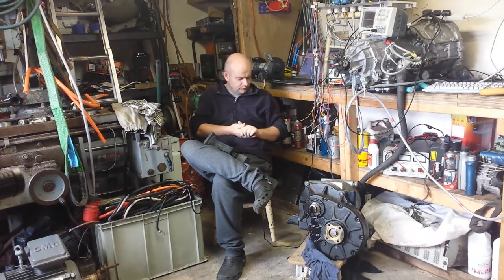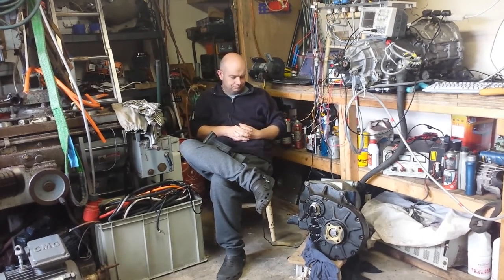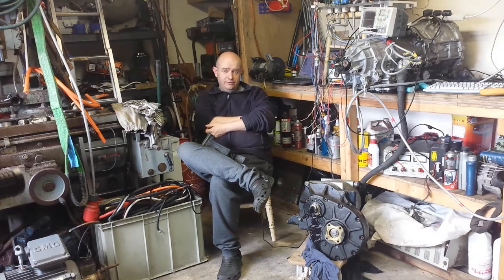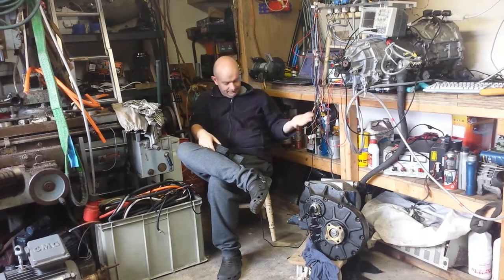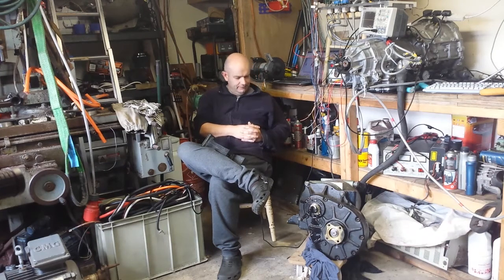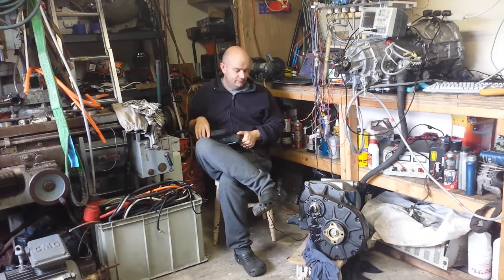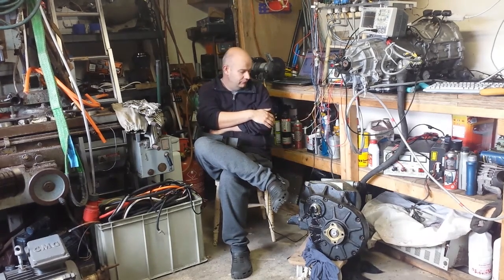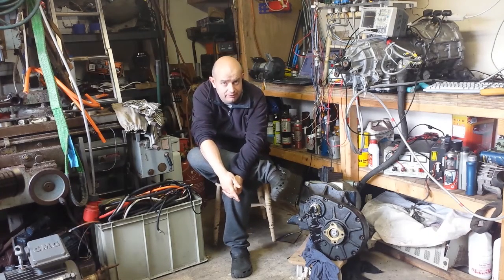BMW E31 840CI EV Conversion 51 : Enova 6000 RPM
Running the Enova motor up to 6000rpm I discuss some of the challenges in getting this motor running on the bench.